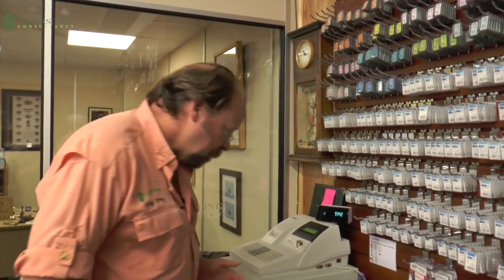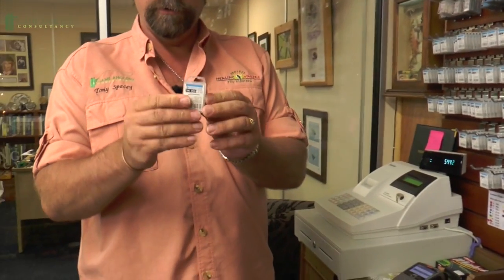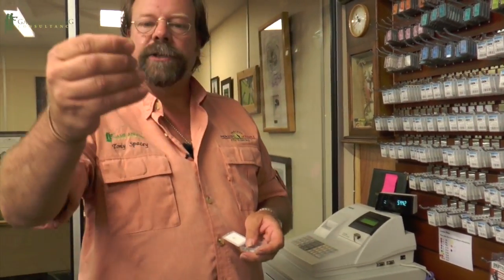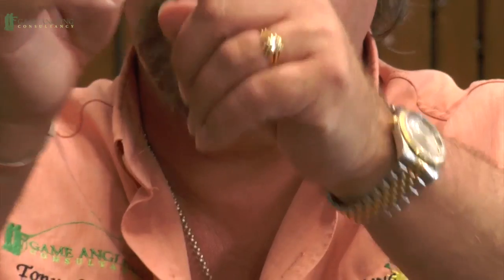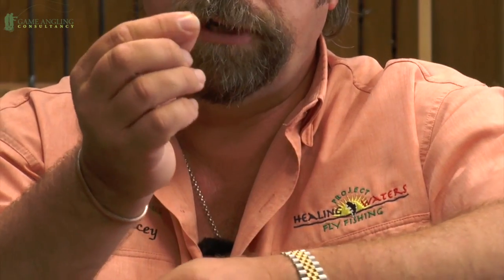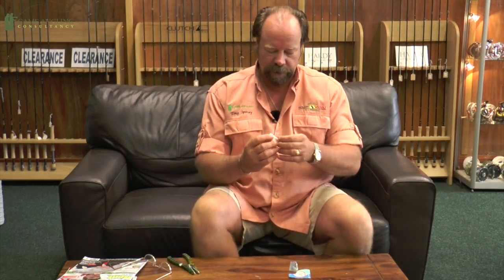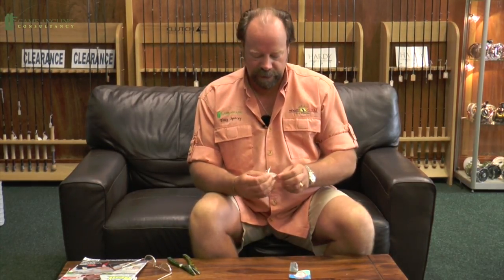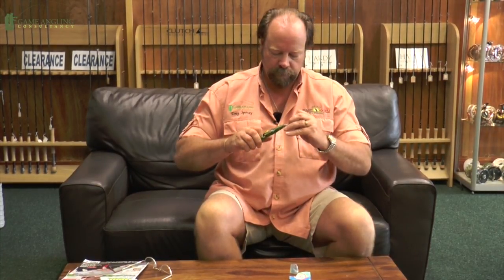How To Remove A Barbed Hook - Fly Fishing Tips For The Game Angling Consultancy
Watch as Tony demonstrates a fast and pain-free way to remove a barbed fishing hook from the flesh.

Whether your fly fishing, angling or ocean fishing, if there is a hook involved then it helps to be prepared for the worst. In this video Tony from the Game Angling Consultancy shows the most pain-free and quick-fired way to remove a barbed hook from the flesh.

DO NOT attempt to use this method if a hook has become lodged in or around the eye or eye area. In this instance seek urgent and immediate medical attention.